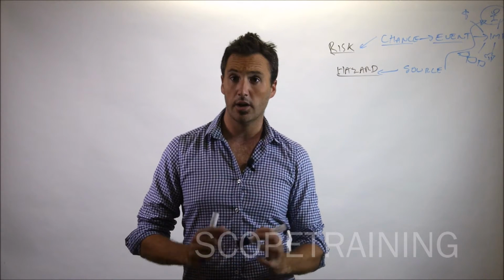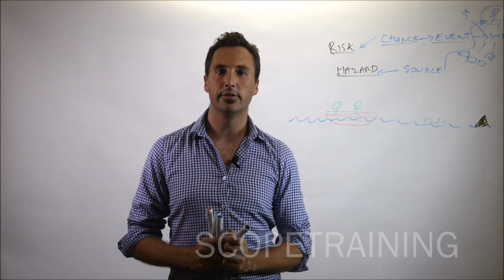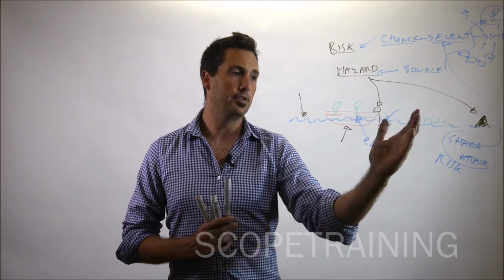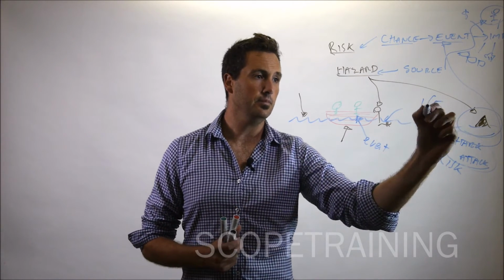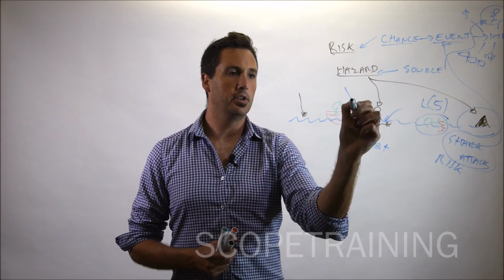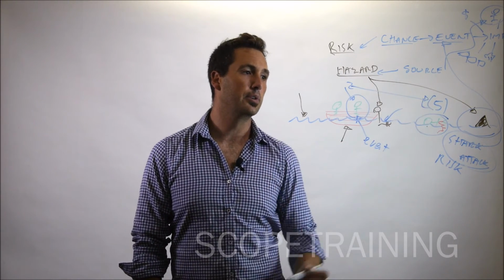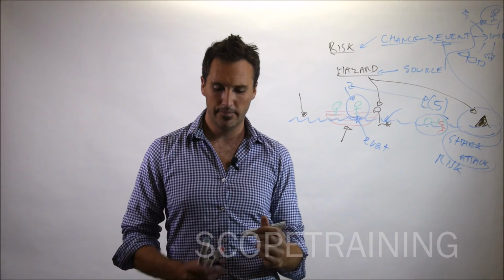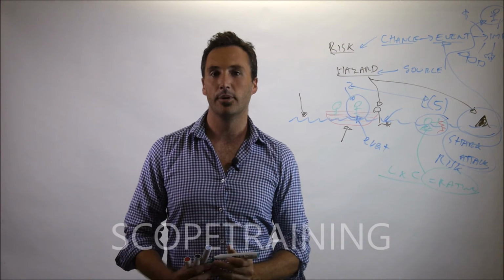Risk Hazard Definition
What is the difference between a risk and a hazard?  Simply put a hazard is the source of harm whereas the risk is the potential impact of an event.
Short video to show the differences between how we define hazards and risks in a Health and Safety context